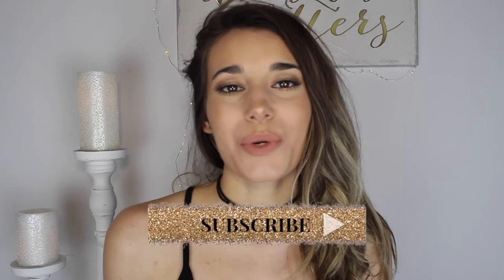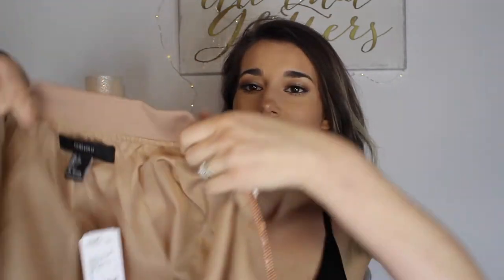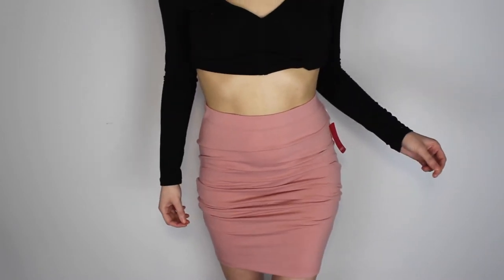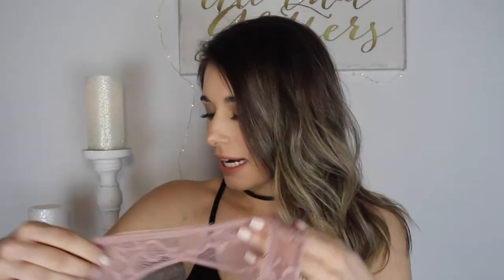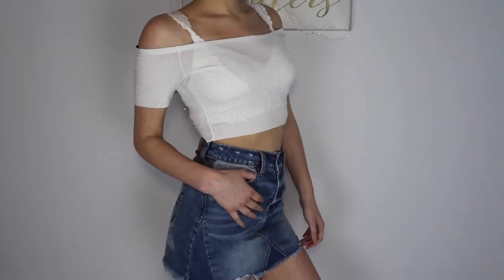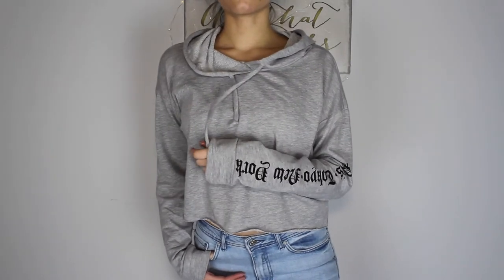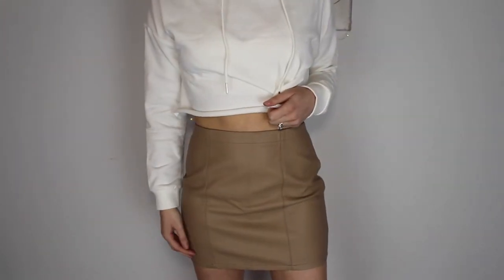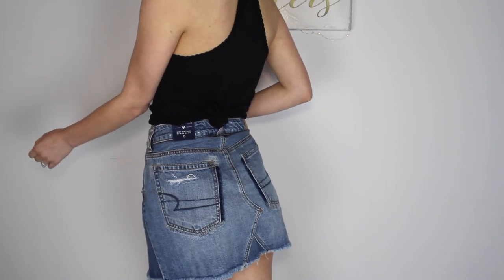HUGE CLOTHING HAUL! | Forever 21 & American Eagle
Hey everybody! Thank you SO much for clicking on my video to watch!
Today's video is a huge clothing haul including clothes from forever 21 and a couple things from american eagle! ▽

Products Mentioned ▽
-Scoop Neck Cami Dress (Black)
-Faux Leather Layered Choker (Black)
-Faux Suede Choker (White)
-Oversized Square Sunglasses (Black) Sold Out!
-Square Sunglasses (White/Grey)
-Sequined Geo Bomber Jacket (Rose Gold)
-Dolphin Hem Mini Skirt (Black)
-Stretch-Knit Bodycon Skirt (Light Rose)
-Ruched V-Neck Top (Black)
-Distressed Mid-Rise Skinny Jeans (Light Denim)
-Sheer Mesh Choker Bodysuit (Black)
-Semi-Sheer Lace Bodysuit (Mauve)
-Embroidered Lace Bralette (Nude/Ivory)
-Floral Strappy Mesh Bralette (They are sold out of black!)
-Off-the-Shoulder Crop Top (Ivory)
-Racerback Cropped Cami (Black)
-Partial Zip-Up Hoodie (Black)
-Paris Tokyo New York Hoodie
-Raw-Cut Hoodie (White)
-Choker Neck Bodycon Dress (Black)
-Faux Leather Mini Skirt (Taupe)
-Distressed Denim Mini Skirt (Sold Out)
-AEO Vintage Hi-Rise Denim Skirt (Blue)
-AEO Vintage Hi-Rise Skirt (Black)

Social Media ▽

raindaisy94
⊳ I post BoxyCharm unboxings, mini hauls and behind the scenes along with my everyday life!

Music ▽
Song: KYD
Artist: Ryan Little

Add Product Links & Make Money! (Great For Youtubers!) ▽

Use Code "RAINDAISY" & Get SmileSciences Teeth Whitening Kit For $29 (Org. $299) ▽